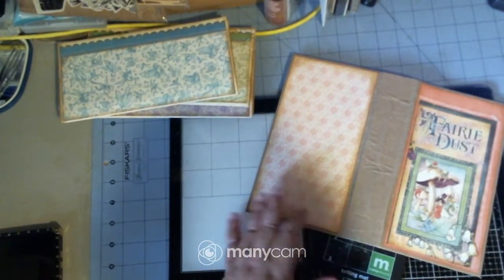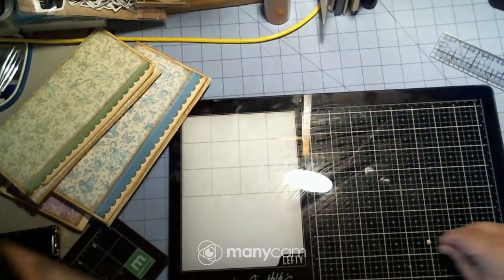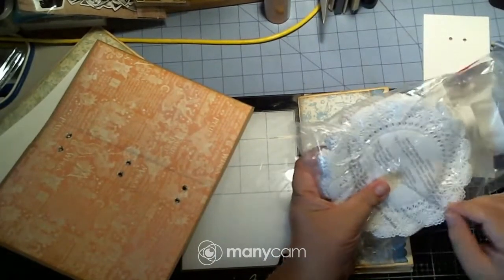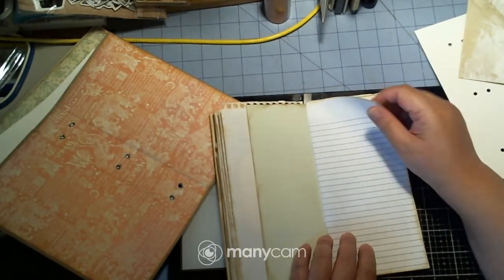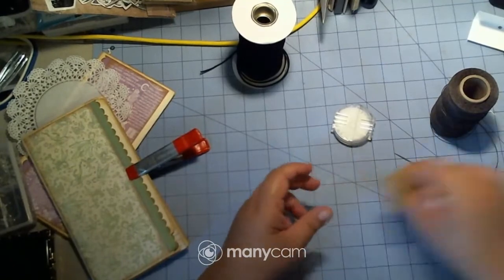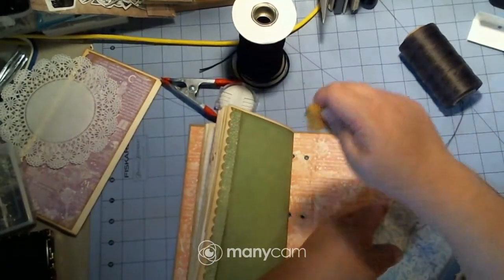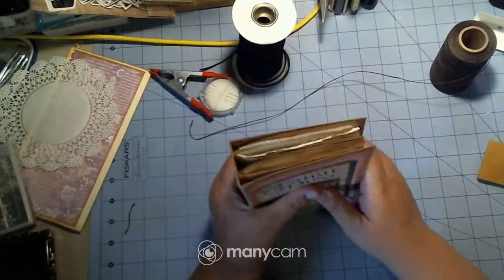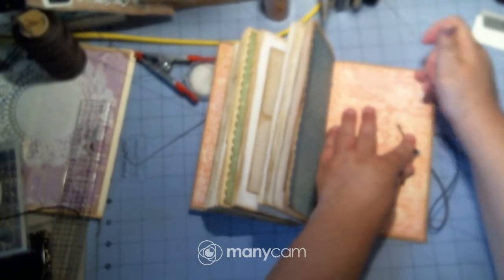Sewing in 2 signatures.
This is an older journal I never finished, it is just basically showing you how to bind 2 signatures.